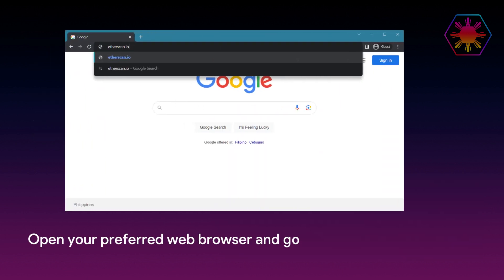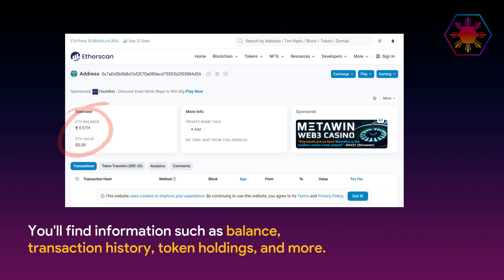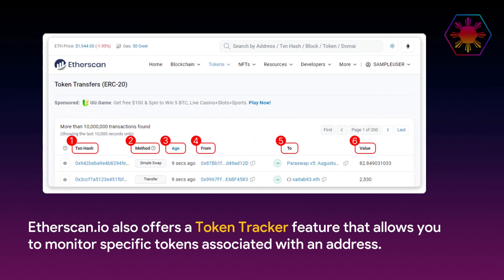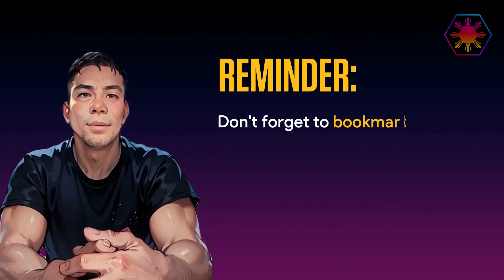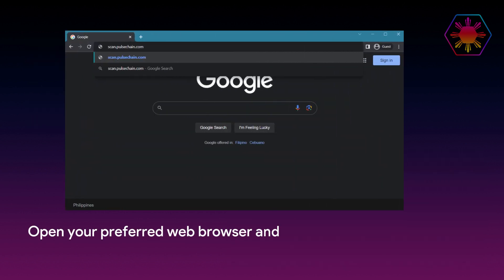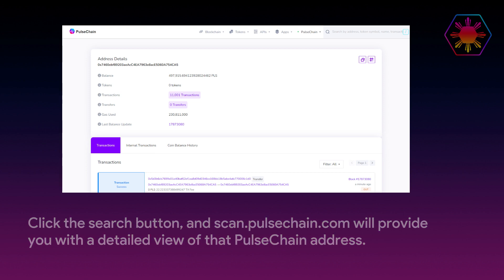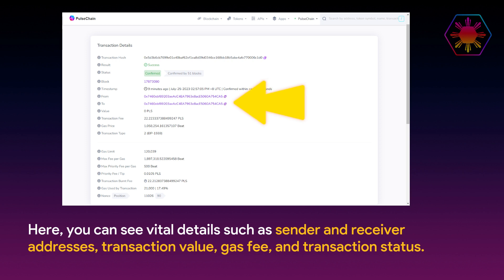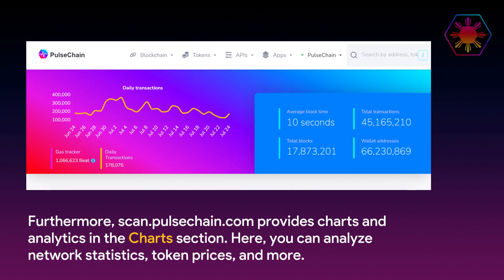Crypto 101: How to use Etherscan.io & Scan.PulseChain.Com | Module 2 Chapter 6